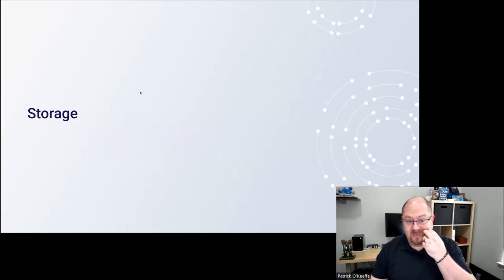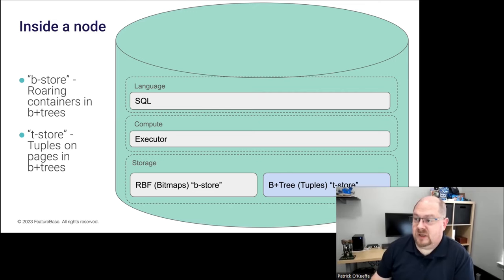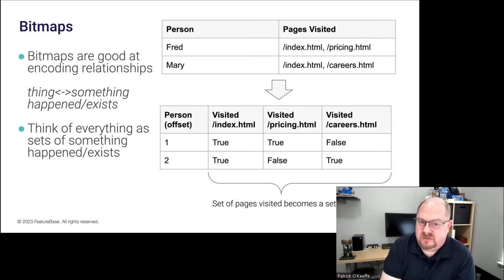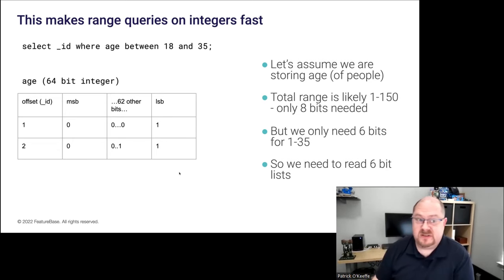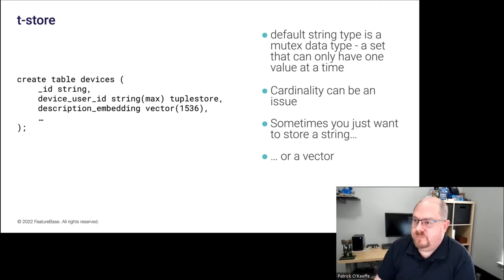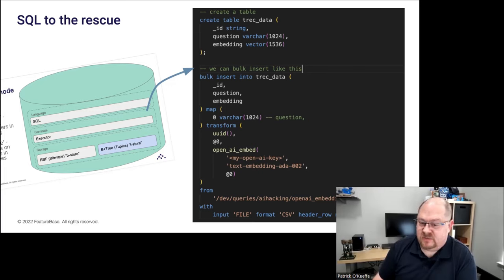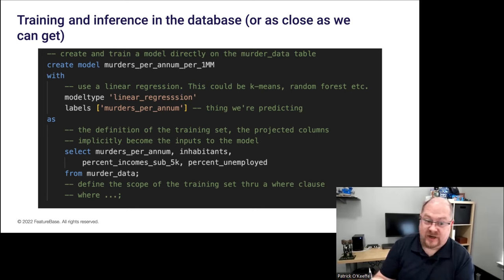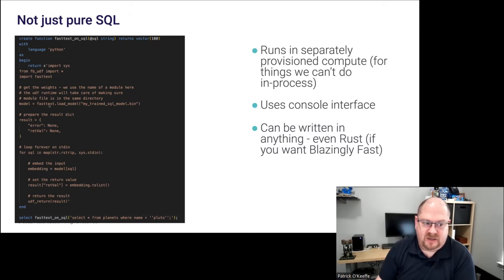FeatureBase: A Deep Dive (Pat O'Keeffe)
CMU Database Group - ML⇄DB Seminar Series (2023)
Speakers: Pat O'Keeffe (FeatureBase)
October 16, 2023